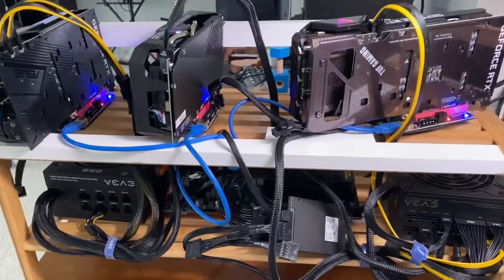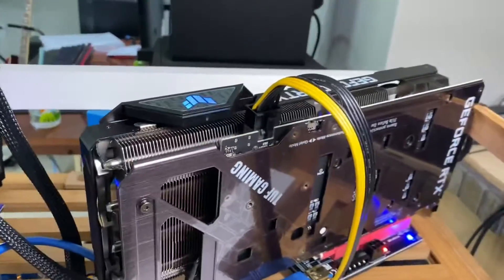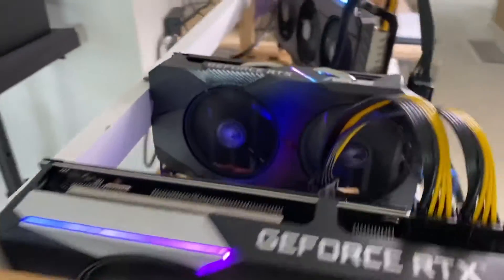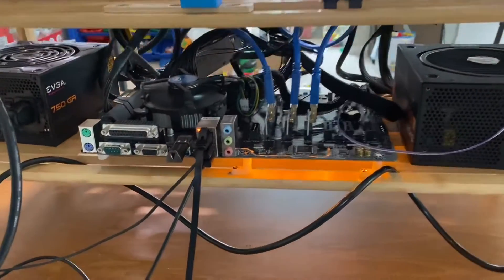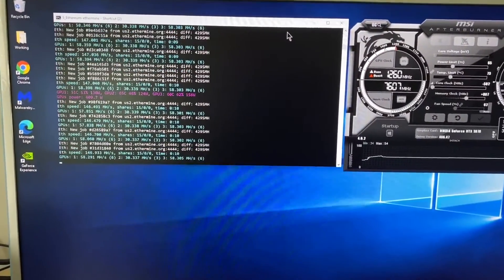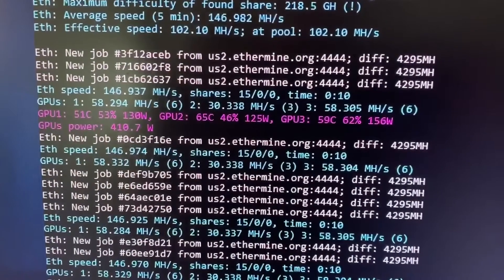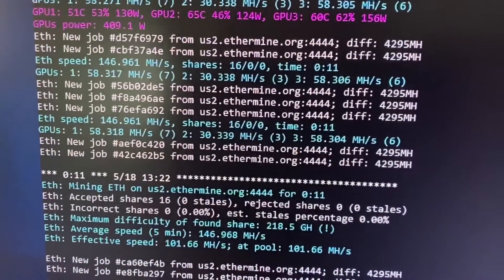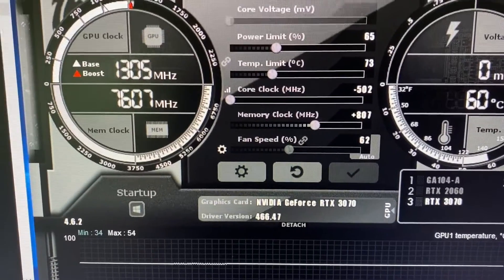Home made mining rig for Etherum using a shoe rack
Home made mining rig for Etherum using a shoe rack. Temporary set up and testing.